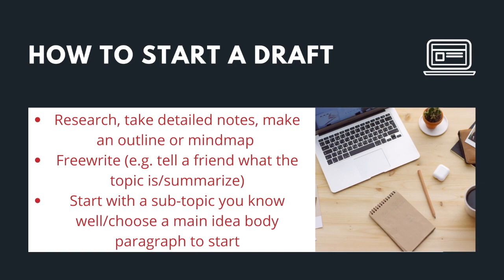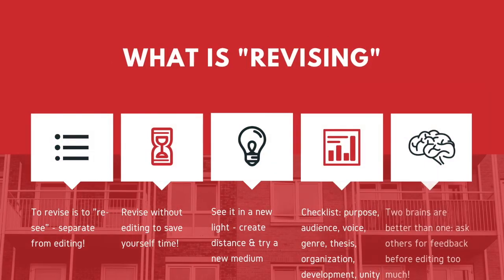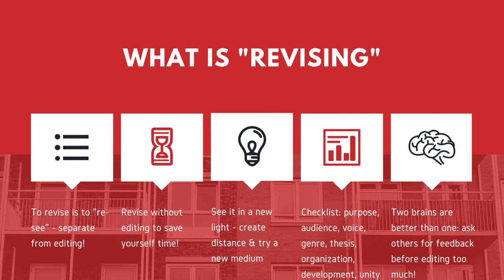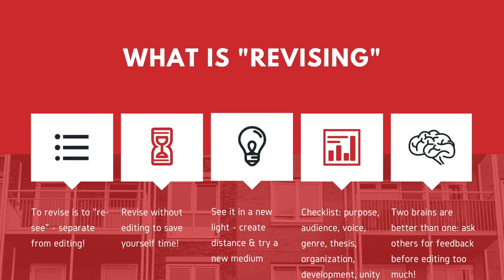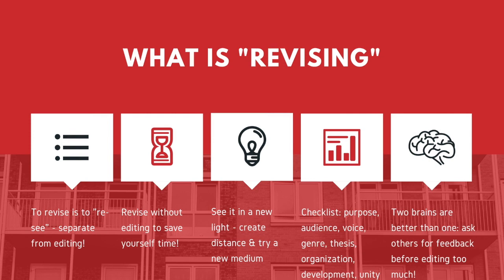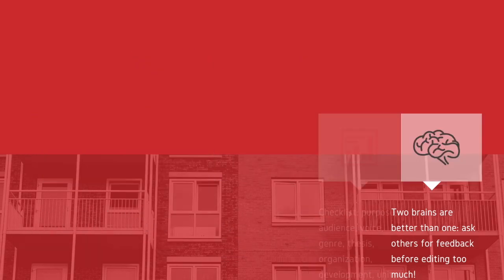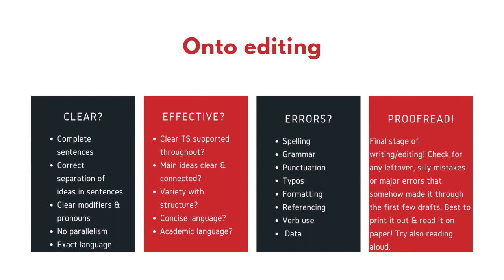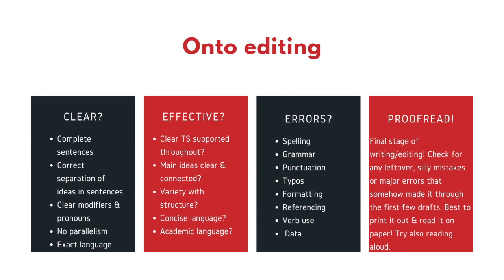How to Edit Academic Writing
Today's Writing Wednesday topic is How to Edit Academic Writing. Related to (but not the same thing) as editing academic writing is drafting, revising, and proofreading. You will not only learn the best tips about how to edit your academic writing but also how to draft, revise, and proofread. This is the final video of an 8 video series on my channel called Writing Wednesday. These videos are part of a much more in-depth writing course I have developed after 5+ years of teaching academic writing at various universities. Look below for more information!

Raymond Murphy's "English Grammar in Use"

5. Leave a positive review on our Facebook and LinkedIn pages

Amazon USA
Amazon DE
Amazon UK
Amazon FR